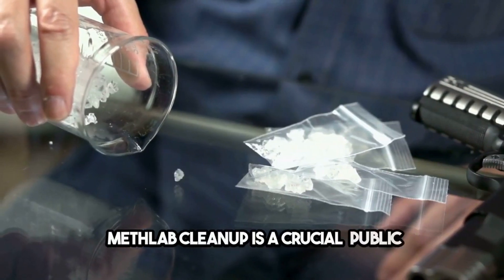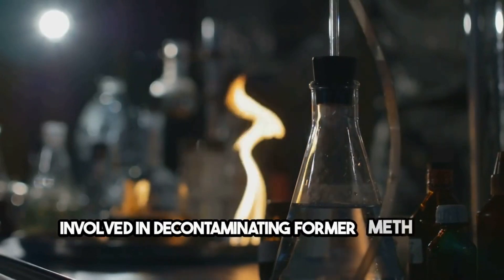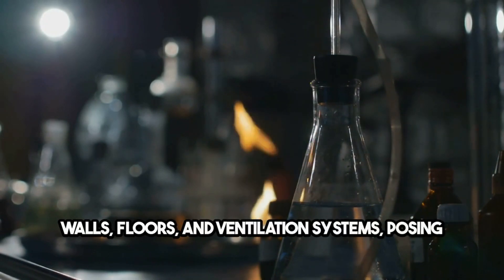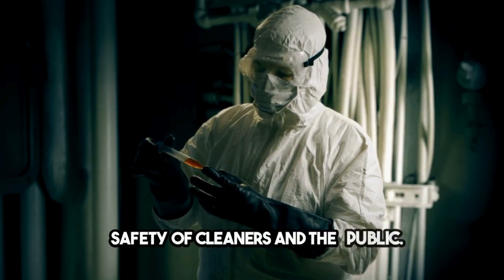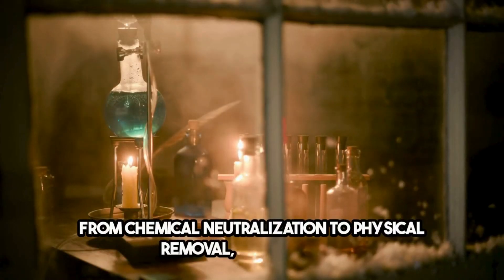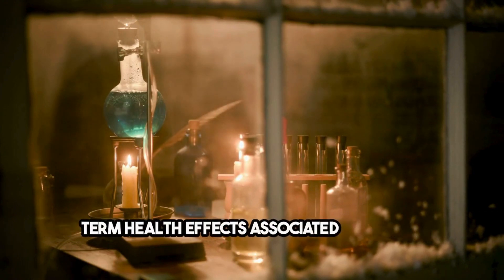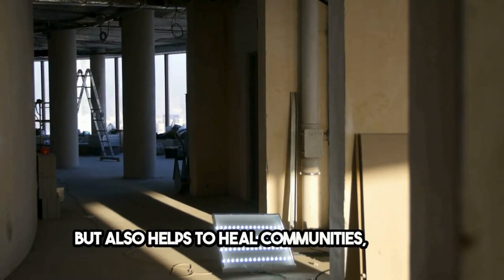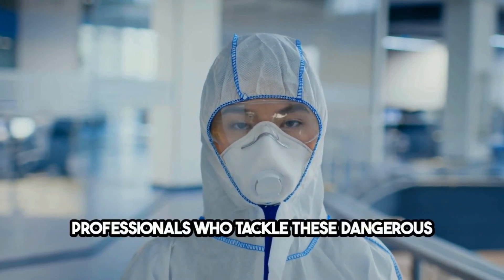Meth Lab Cleanup Omaha, NE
Health Risks Associated with Meth Labs
Toxic Exposure: Individuals near meth labs are at risk of inhaling or coming into contact with harmful chemicals used in meth production, leading to respiratory issues, skin irritation, and other health problems.
Long-Term Effects: Exposure to meth lab chemicals can have long-lasting health effects, including chronic respiratory conditions, neurological damage, and increased risk of cancer.
Risks to Children: Children are especially vulnerable to the effects of chemical exposure in meth labs, facing a higher risk of developmental issues and acute health reactions.
Environmental Impact of Chemical Waste
Soil and Water Contamination: The disposal of meth production chemicals can lead to significant environmental damage, contaminating soil and local water sources, affecting wildlife and potentially leading to broader ecological issues.
Air Pollution: Volatile organic compounds (VOCs) released during meth production can contribute to indoor and outdoor air pollution, posing risks to human health and the environment.
Cleanup Challenges: Environmental cleanup of former meth lab sites requires specialized knowledge and equipment to address soil and water contamination, further emphasizing the need for professional remediation services.